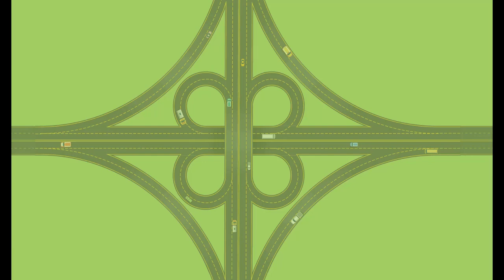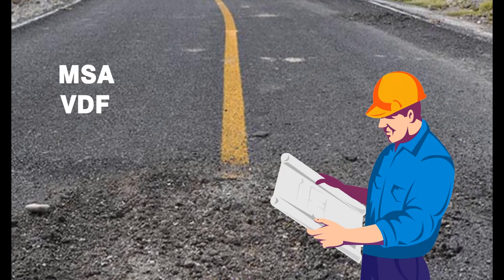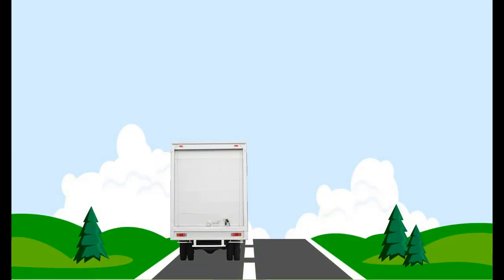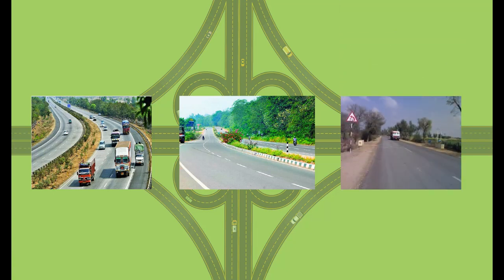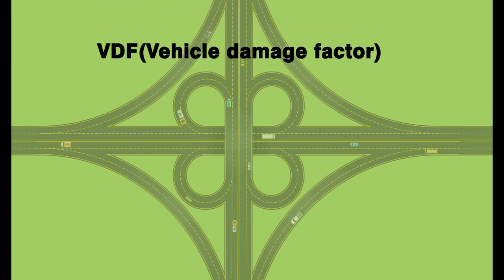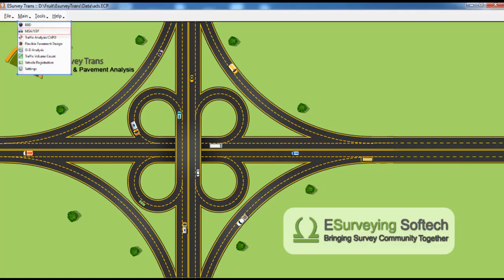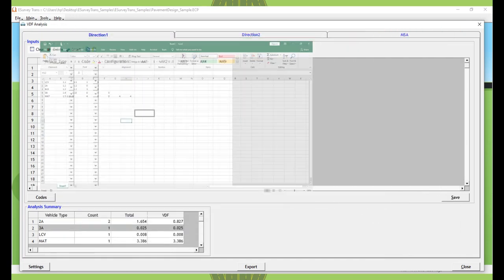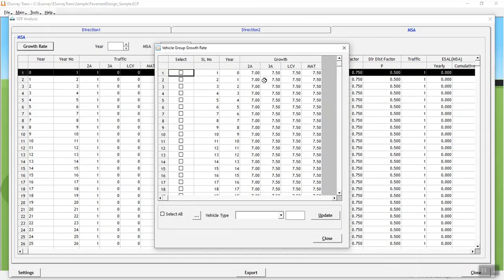MSA (Million standard axles) & VDF (Vehicle damage factor) Software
MSA & VDF Software for Design of Flexible Pavement Thickness.

Calculate MSA (Million standard axles) and VDF (Vehicle damage factor) by Importing Traffic Survey Data and Axle Load Survey.

This module is used for the calculation of MSA and VDF for the design of flexible pavement thickness. It mainly caters and follows the guidelines as specified in Relevant Indian Road Congress (IRC) Codes. This module can be used for the analysis of VDF (Vehicle Damage Factor) and MSA (Million standard axles). The information obtained can be used in the final computation of pavement layers.

MSA(Million Standard Axle), is used for Designing of the Pavement. In the Indian context, the standard axle is defined as an axle having four wheels, two on either side having tire pressure of approximately 0.56 MPa and carrying a total load of 80 kN.

Indian Roads Congress has specified the design procedures for flexible pavements based on CBR values. These guidelines will apply to the design of flexible pavements for Expressway, National Highways, State Highways, Major District Roads and other categories of roads.

The vehicle damage factor (VDF) is a multiplier for converting the number of commercial vehicles of different axle loads and axle configurations to the number of standard axle-load repetitions. It is defined as the equivalent number of standard axles per commercial vehicle. The VDF varies with the axle configuration, axle loading, terrain, type of road, and from region to region. The axle load equivalency factors are used to convert different axle load repetitions into equivalent standard axle load repetitions. For these equivalency factors refer to IRC:37 2001. The exact VDF values have arrived after extensive field surveys.

You can easily use the MSA/VDF Module of ESurvey Trans Software for calculation of Million Standard Axles and Vehicle Damage Factor for the design of flexible pavement thickness. You can obtain these values in simple steps.

1. Enter Project Details and values for Lane Distribution Factor, Directional Distribution Factor, No. Of years for MSA Calculation and Minimum VDF in Settings. Enter the Vehicle Type and the respective codes and Axle weights.

2. Import the field data obtained from field studies along specified stretches of roads, and save it into the module.

3. The VDF (Vehicle Damage Factor) and MSA (Million standard axles) analysis report can be obtained, which can be exported to an editable excel file. This Report shows the Traffic, Rate of the Growth, VDF and MSA (Yearly and Cumulative) year-on-year for the specified period.

You can also update the Growth Rate of Vehicle manually and obtain the MSA Report. This information can be used to compute the Flexible Pavement Design.